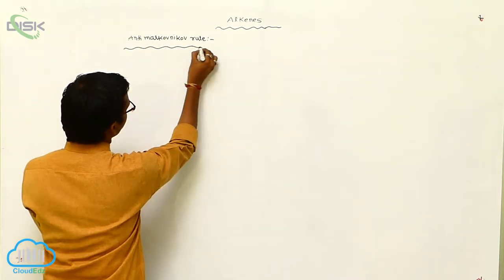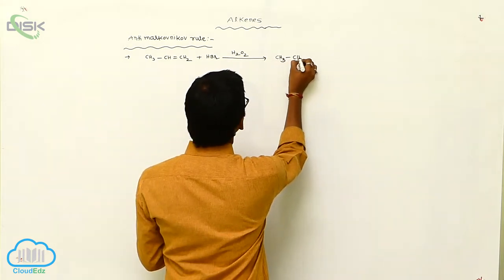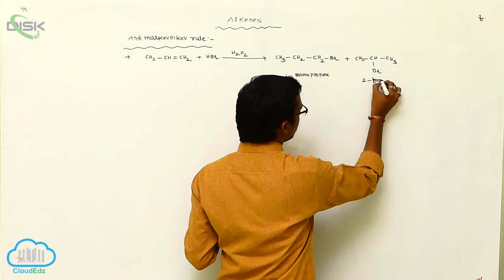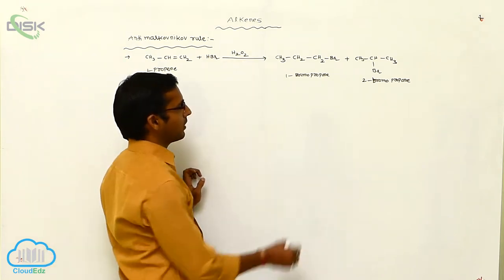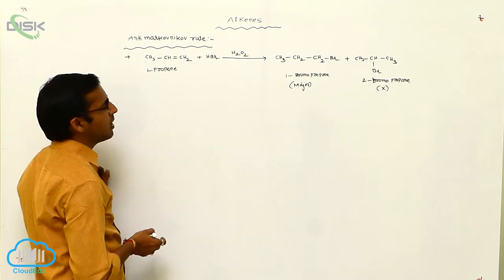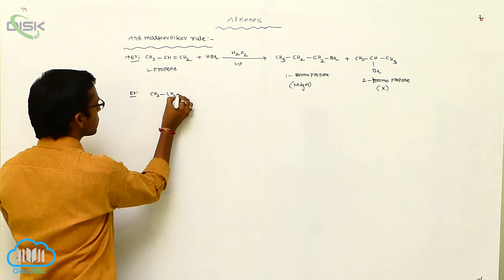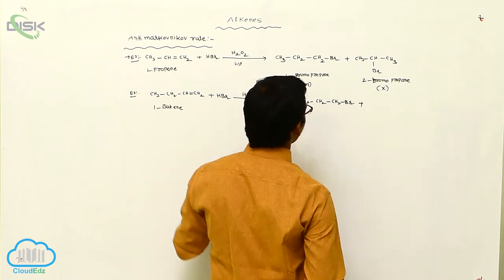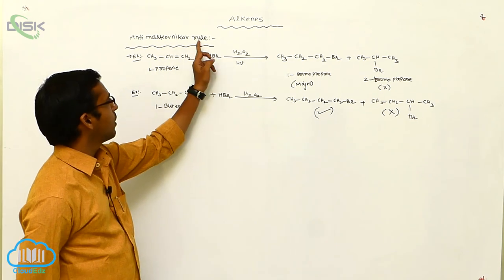Alkenes || Anti Markovnikov Rule 1 || Disk Telangana